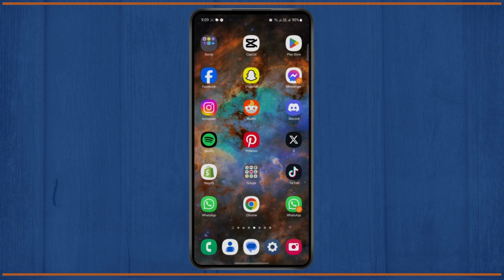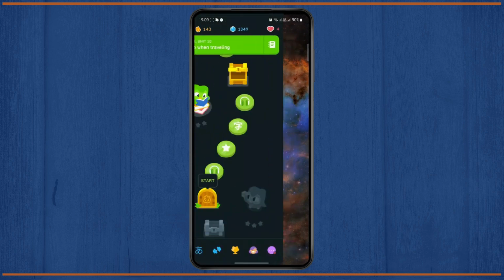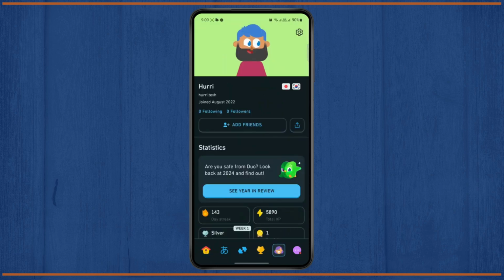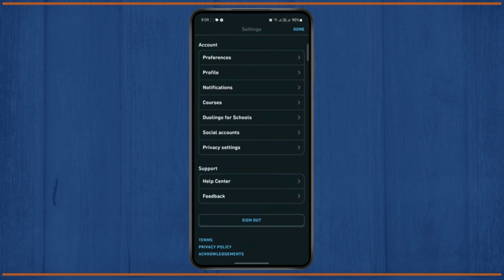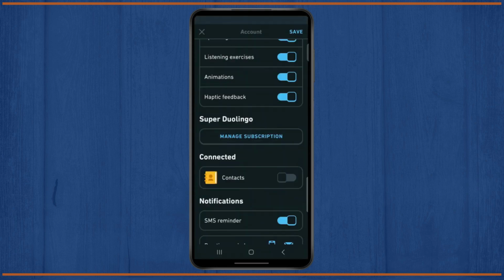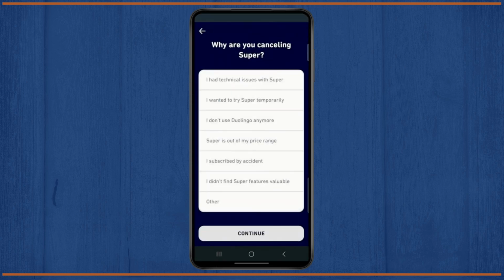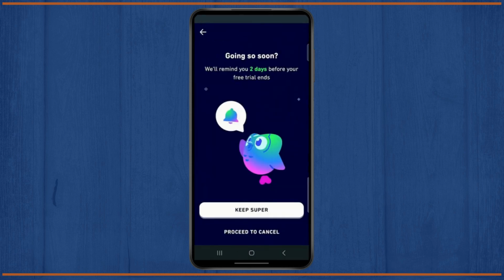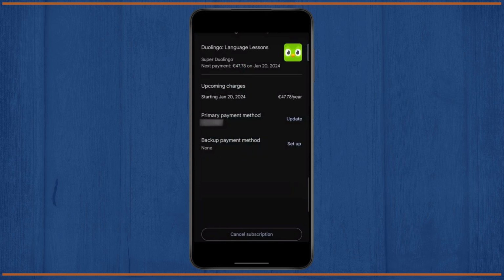How to Cancel Super Duolingo Subscription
Learn how to cancel Super Duolingo subscription quickly and easily with this step-by-step guide.

In this video, you'll find out how to cancel Super Duolingo free trial on Android, get a refund for a Duolingo subscription, and troubleshoot issues if you can't cancel your subscription.

Timestamps:
0:00 Introduction
0:15 How to Cancel Super Duolingo on iPhone
0:45 How to Cancel Super Duolingo Free Trial on Android
1:05 Refund and Troubleshooting